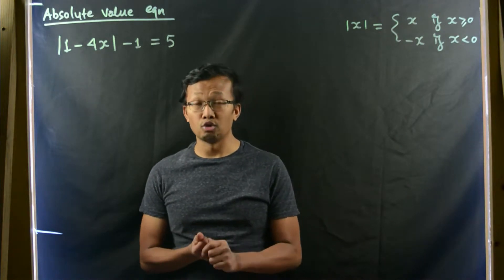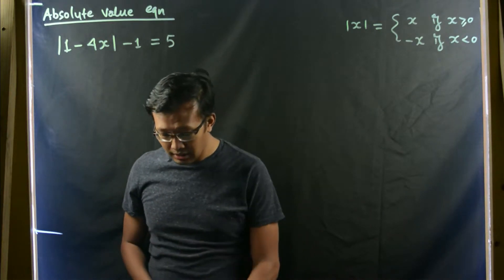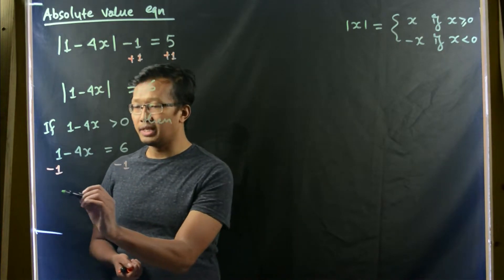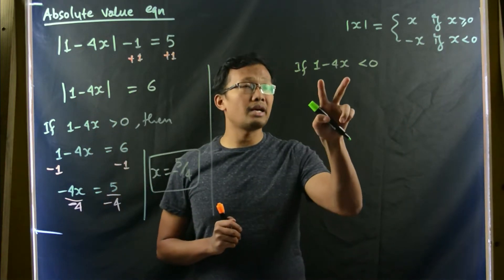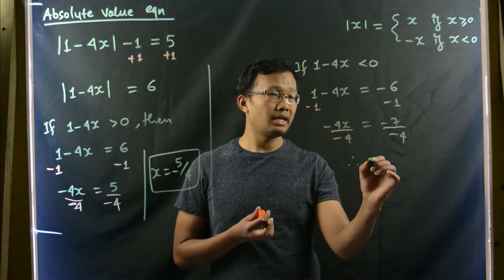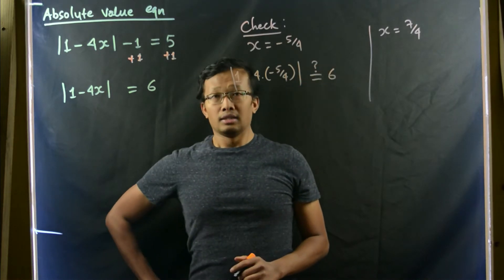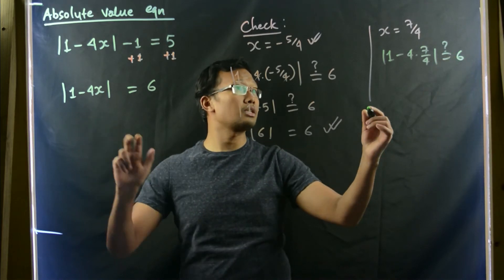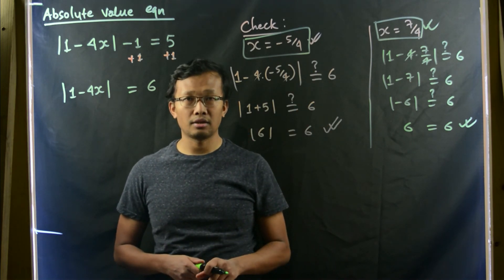Solving Absolute Value Equation